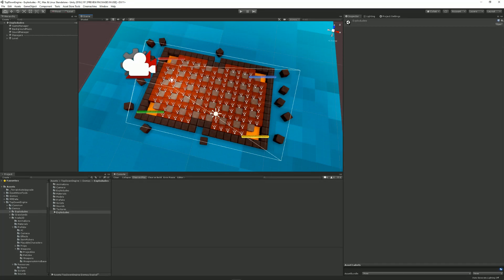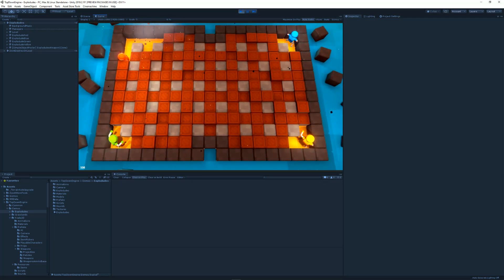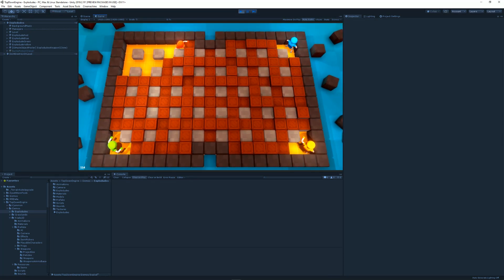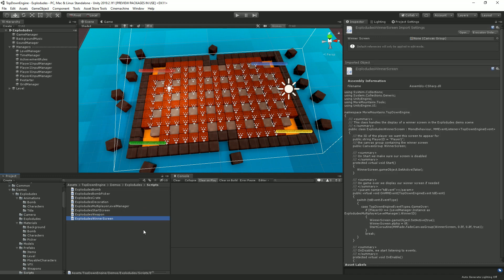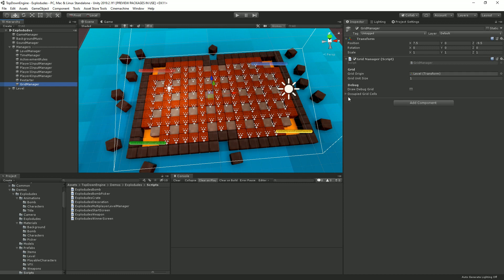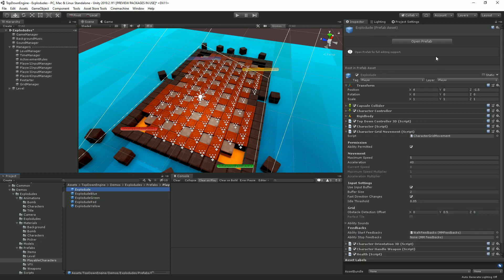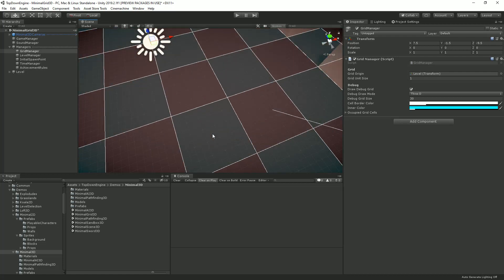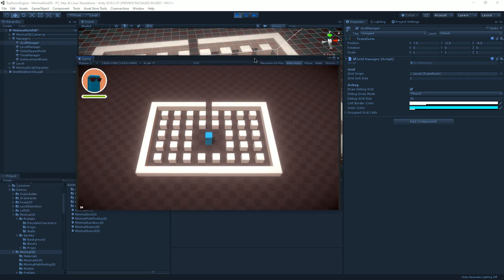TopDown Engine Tutorial : Grid Movement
This video covers in details the main new feature of v1.5 : grid movement. It explains how to setup a grid, and how to tweak character abilities to have characters evolve on that grid.